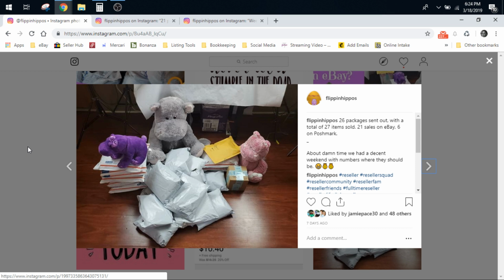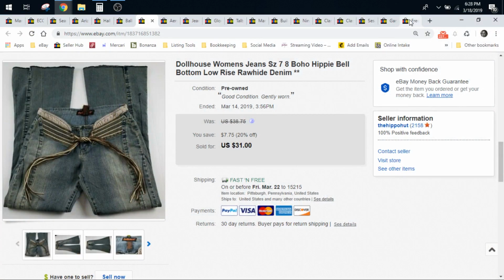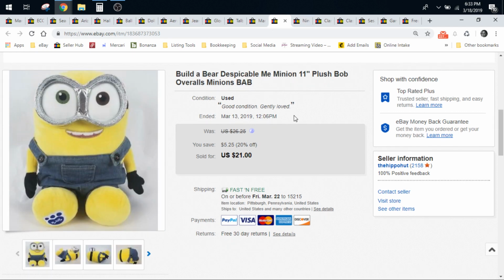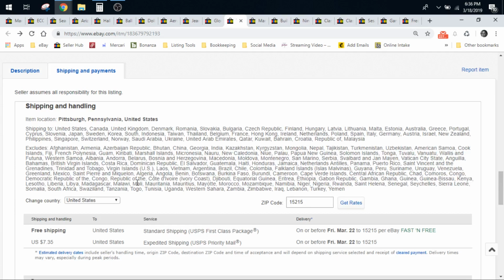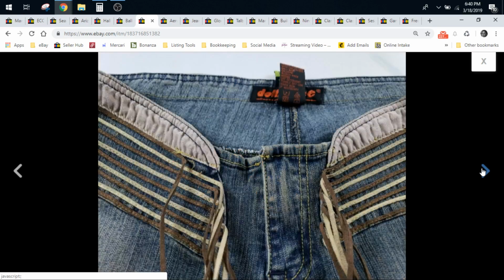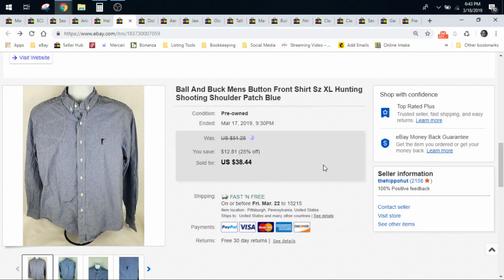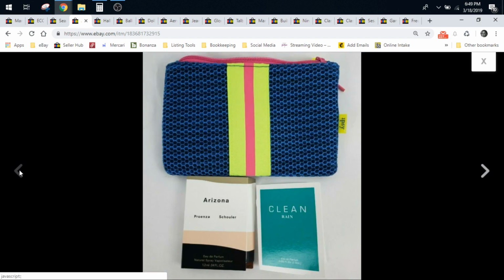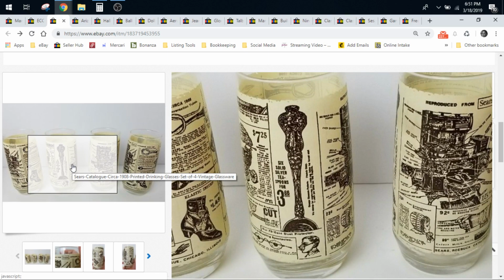What Sold on eBay? 3/11-3/17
Buy your copy of our 2019 Clothing Guide!

Join our new FB Group!

450 Turbo Thermal Printer Labels
4XL Thermal Printer Labels

The Boxery
Where we order our polymailers and boxes:

Our eBay Store: